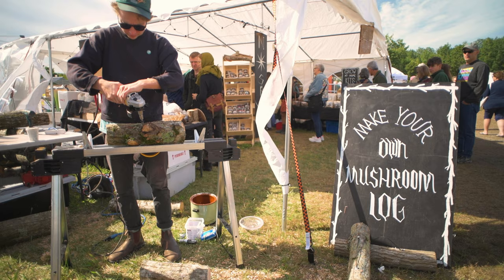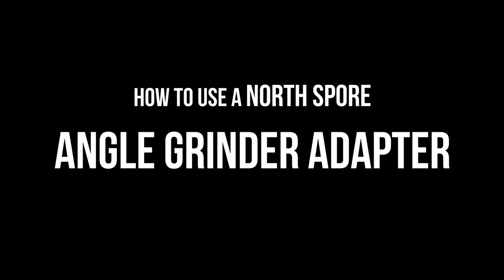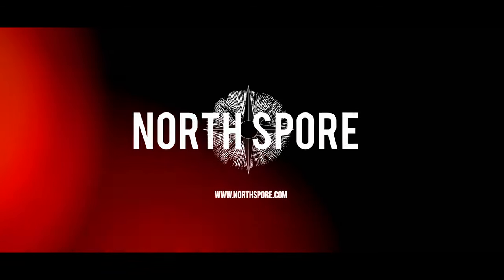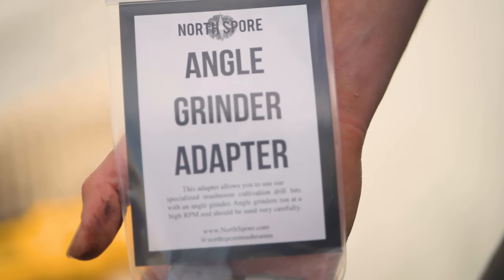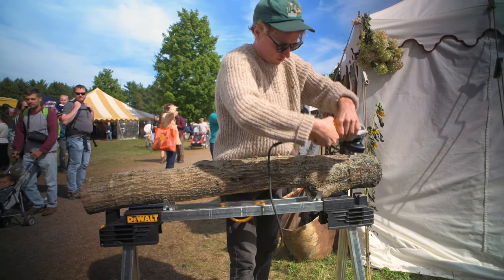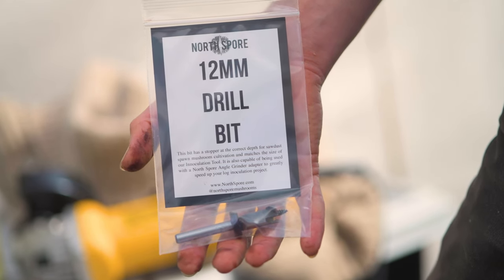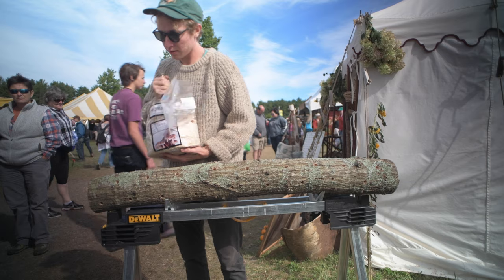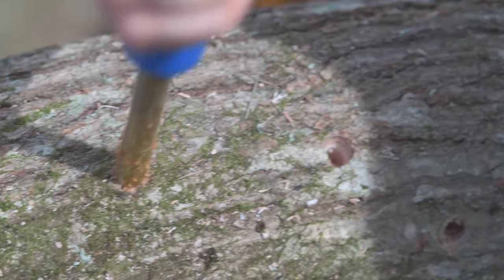How to Use an Angle Grinder Adapter | Grow Mushrooms on Logs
Using an angle grinder adapter will increase the speed of your mushroom log inoculation project dramatically. Pair it with our 12mm High-Speed Drill Bit for use with sawdust spawn, or our 8.5mm High- Speed Drill Bit for plug spawn.